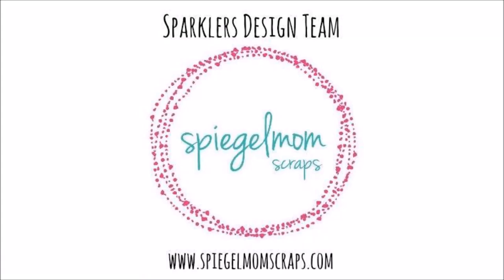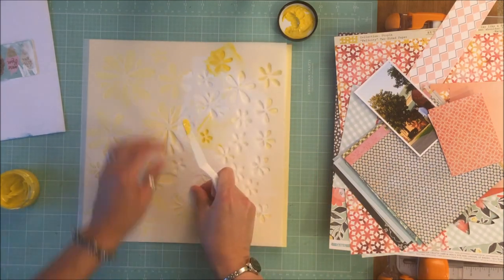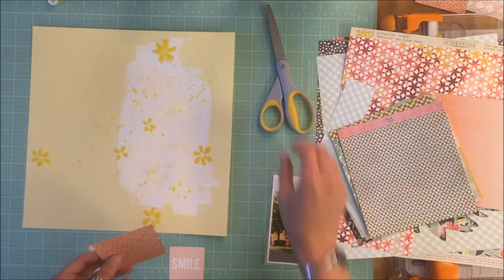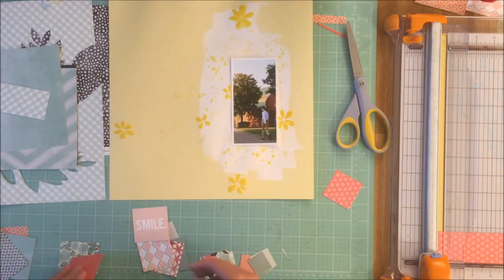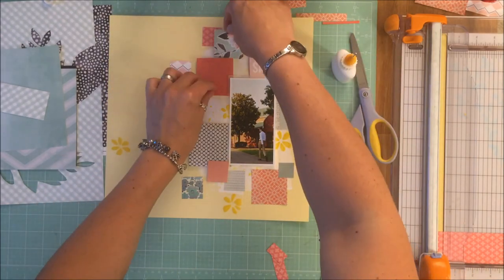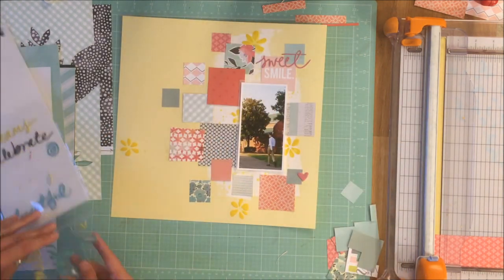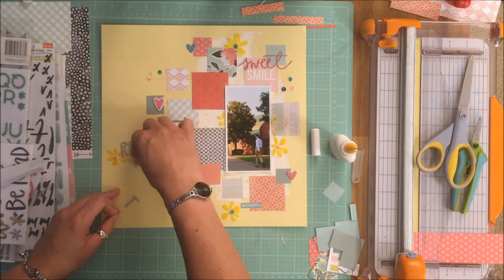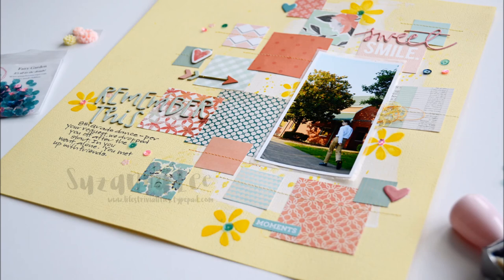Process Video - Remember This (Suzanna Scrap Lifting Missy Whidden)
SMS Products used: Fairy Garden sequins mix and Hold The Mustard Paste-eez